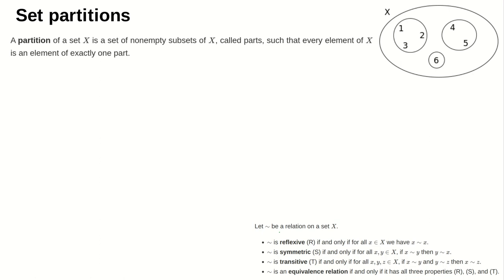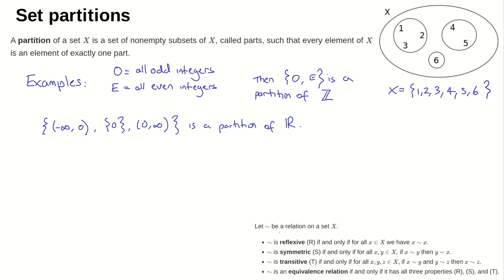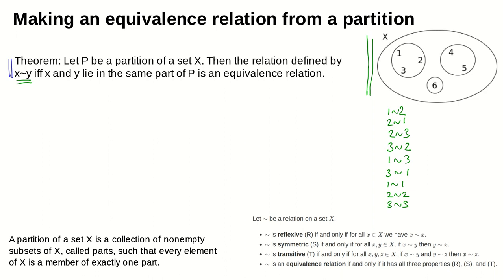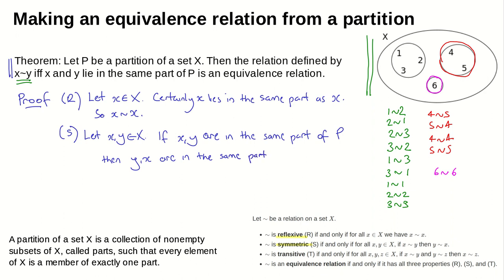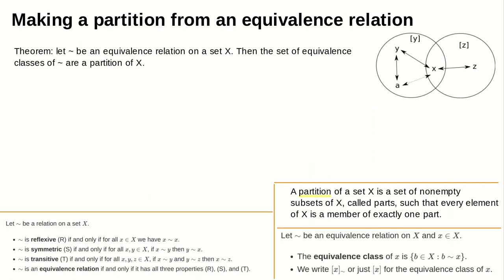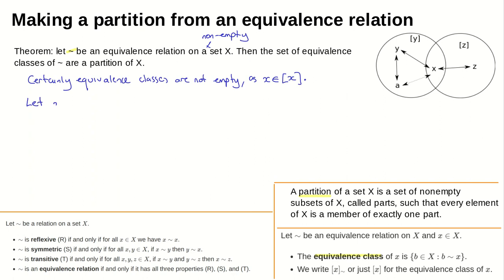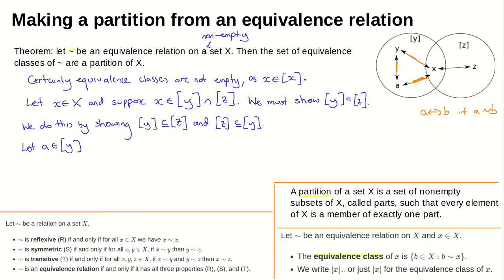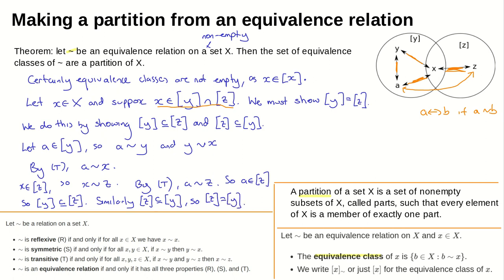MATH0005 L13: equivalence relations and partitions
MATH0005 L13: definition of a partition of a set, every partition gives rise to an equivalence relation by defining x~y iff x and y lie in the same part of the partition, every equivalence relation gives rise to a partition consisting of the set of equivalence classes for the relation.